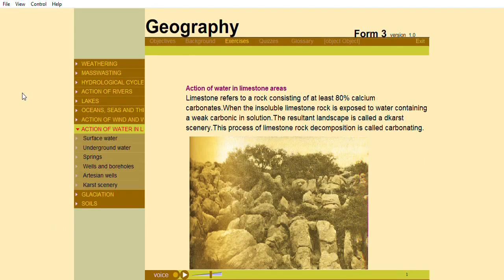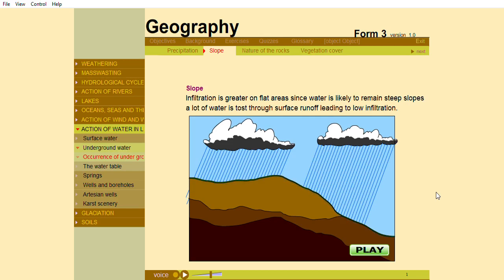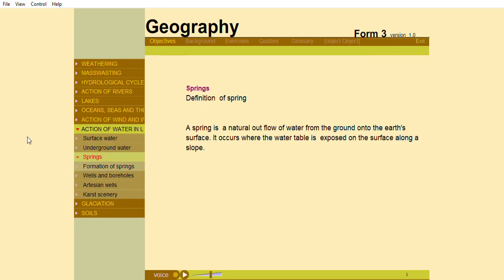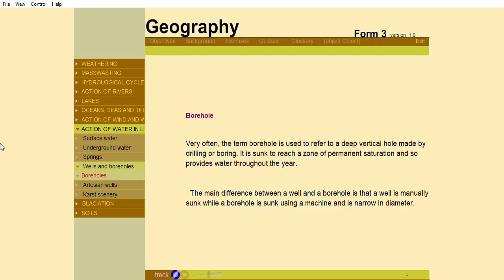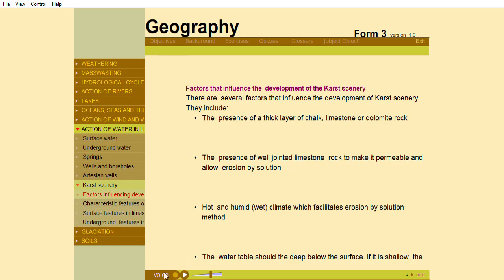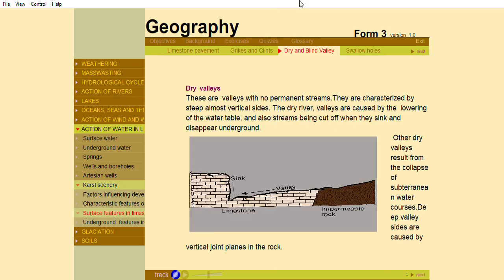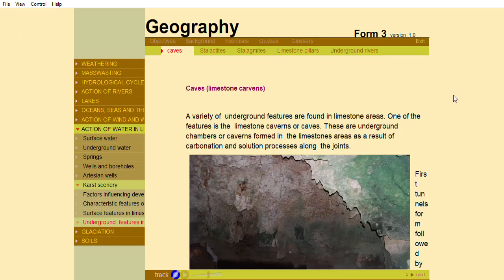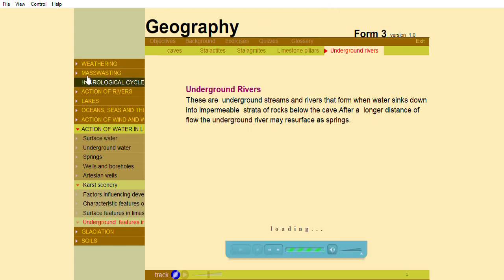Mysterious Secrets of Water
Unlock the mysterious secrets of water in this fascinating video. Delve into the enigmatic properties and hidden powers of this essential element.
Uncover the mysterious secrets of water in this intriguing video that explores the hidden properties and wonders of this essential element.

Dive into the enigmatic world of water in our latest YouTube Shorts, "Mysterious Secrets of Water"! 🌊💧 From ancient myths to modern science, water has fascinated humanity for centuries. In this quick yet captivating video, we unravel some of the most intriguing secrets about this essential element. Discover how water's unique properties impact everything from the climate to our daily lives.

 Learn about its hidden power in nature, its role in supernatural beliefs, and the scientific wonders that make water truly extraordinary. Whether it’s its ability to shape landscapes or its mysterious connections to human consciousness, this video is a deep dive into water’s most puzzling aspects.

Don’t miss out on uncovering these secrets—hit play and get ready to be amazed! 🌍✨